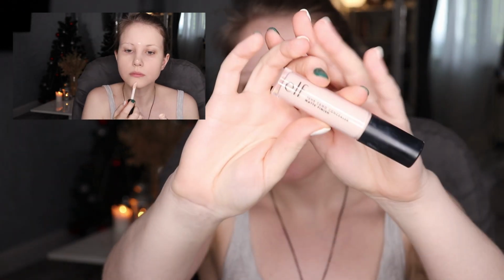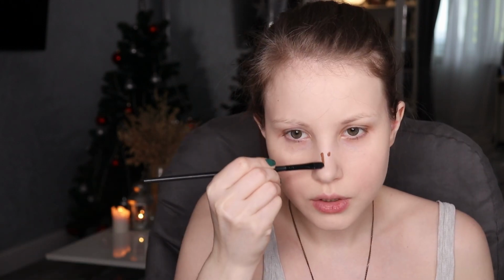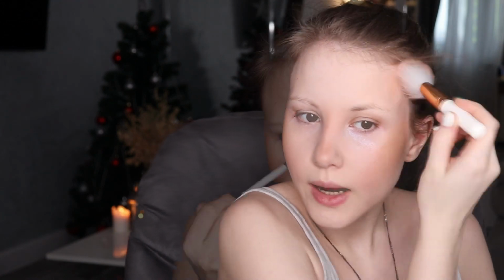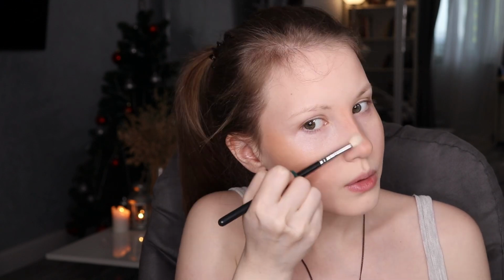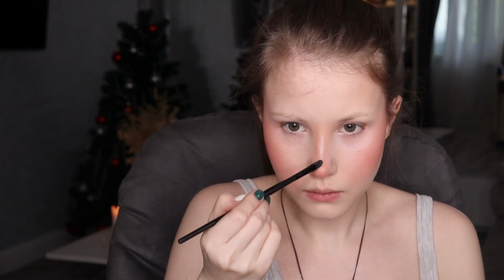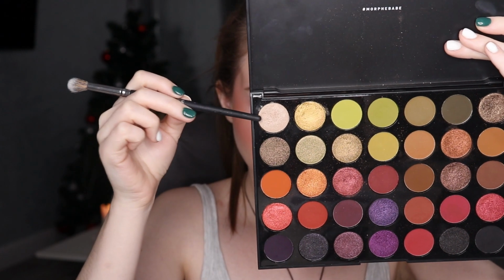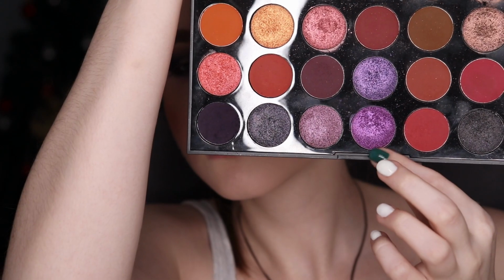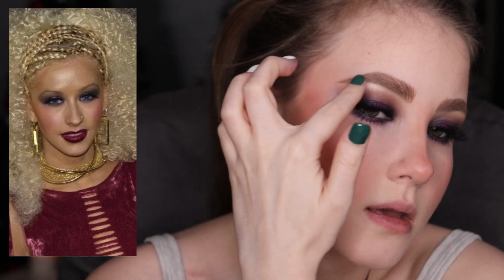Fixing Christina Aguilera`s Makeup | VassaOlga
Finally presenting another fix my makeup video! Trilled to announce that this video is devoted to Christina Aguilera! Love the final result and you`re gonna love it as well!

Products
Himalava with Aloe
Hello, Good Stuff Depuff Eye serum
CATRICE HD Liquid Coverage Foundation (002 Porcelain Beige)
The Ordinary silicone face primer
NYX Professional Makeup HD Eye Shadow Base, 04, High Definision
L.A.Girl PRO.conceal HD.high-definition concealer (fairest)
16HR CAMO CONCEALER (Fair Rose)
16HR CAMO CONCEALER (Rich Chocolate)
makeup revolution translucent baking powder
e.l.f. CONTOUR PALETTE – light / medium 0L05SF
Makeup revolution PRO liquid highlighter (distinctive FRI01)
MUA MAKEUP ACADEMY shimmer highlight powder (pearlescent sheen)
Essence I love crazy volume mascara
Makeup Revolution PRO Supreme Matte Finishing Spray (extra matifiant)
Essence brow pencil - soft blonde 05
Smart fix - eyebrow gel fixer
NYX lift & snatch brow pencil - soft brown
BH Nouveau neutrals 26 color shadow & blush palette
Morphe – 35M Boss Mood palette
Essence - shine shine shine lipgloss
NYX Lingerie – LIPLI03 (light brown)
Makeup revolution – pro supreme matte lip pigment show
False eyelashes (D-305)